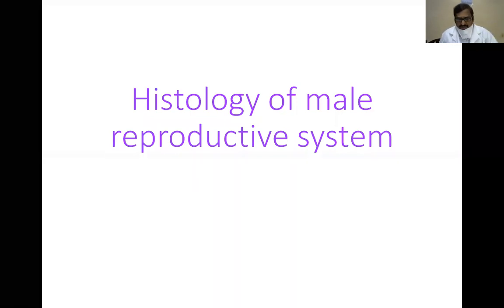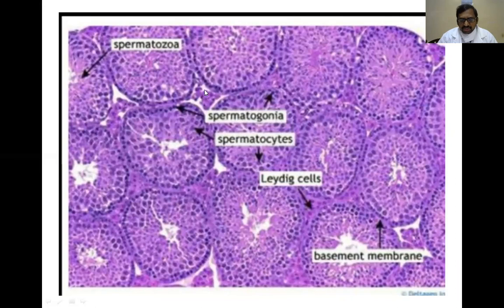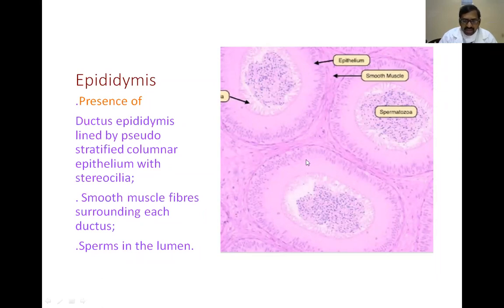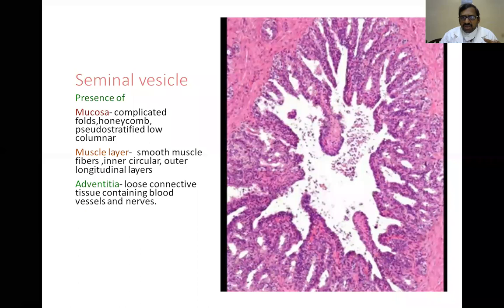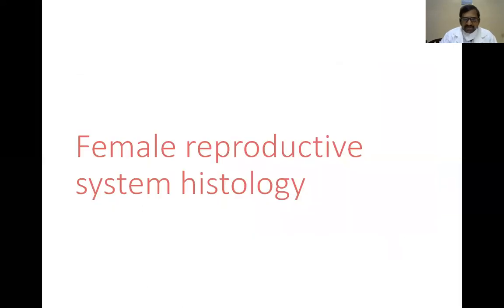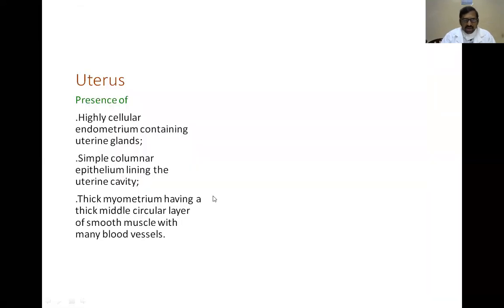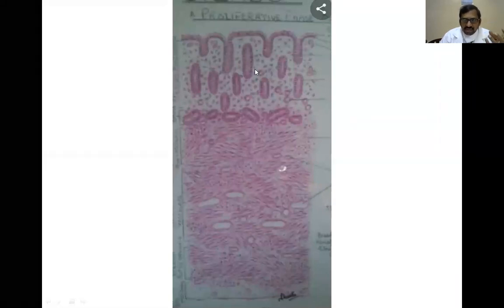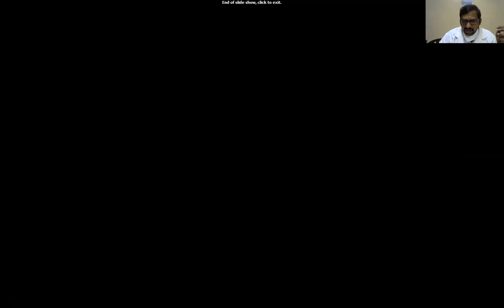Dr N Nagabhushnam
Histology of male reproductive system